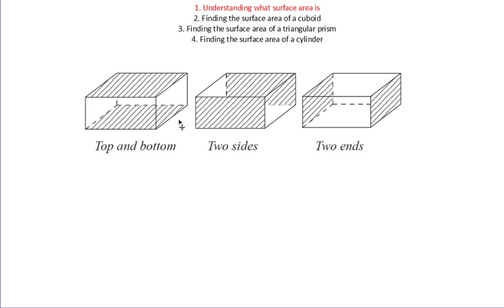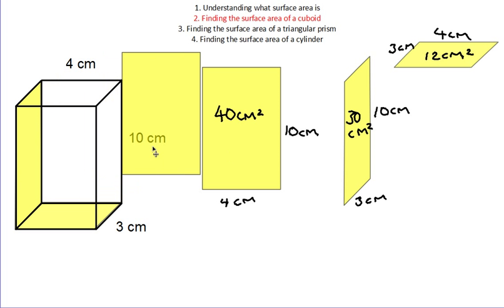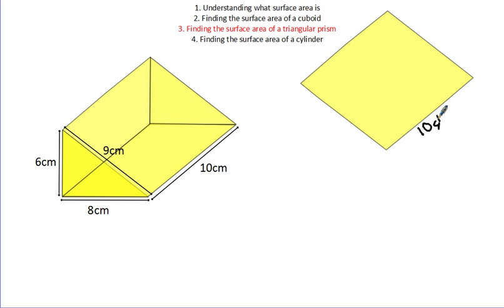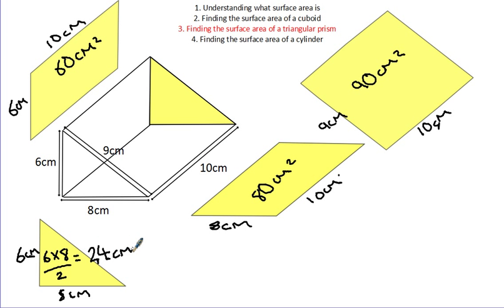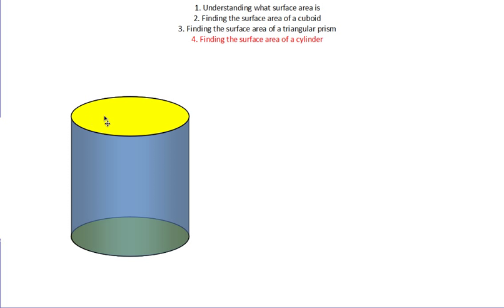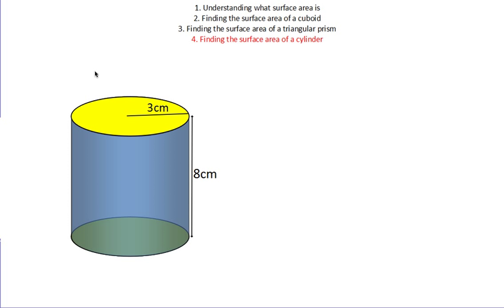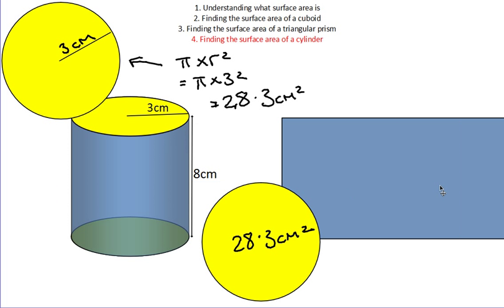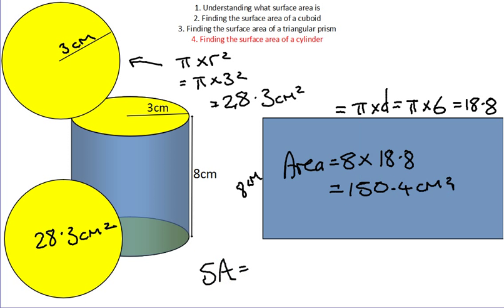Surface Area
This video shows you how to find the surface area of a cuboid, a triangular prism and a cylinder. You should be confident finding the area and circumference of a circle to find the surface area of a cylinder.